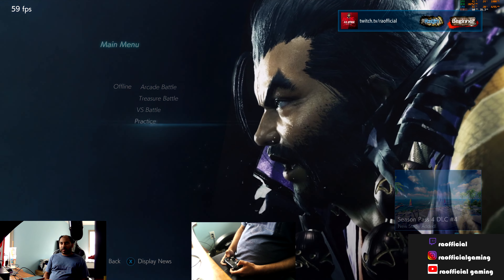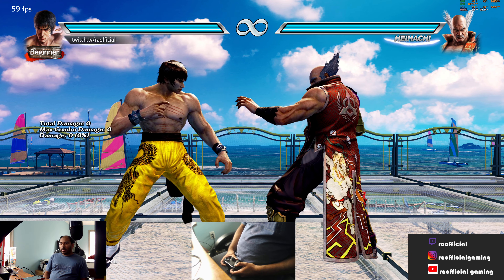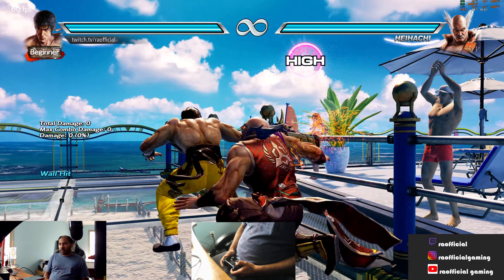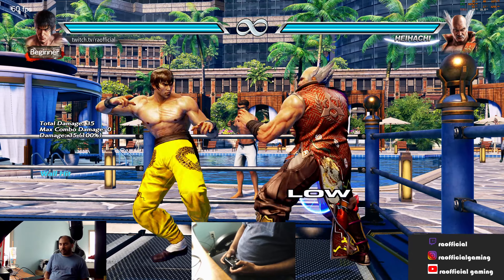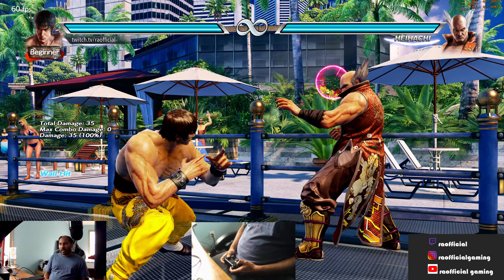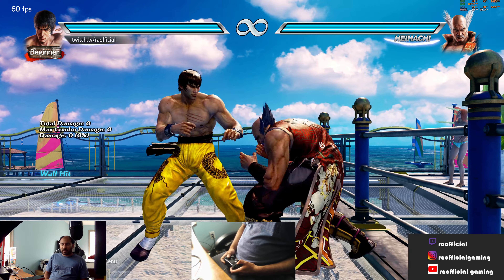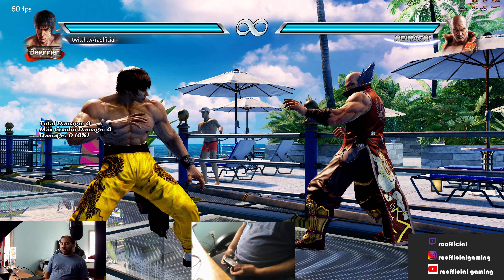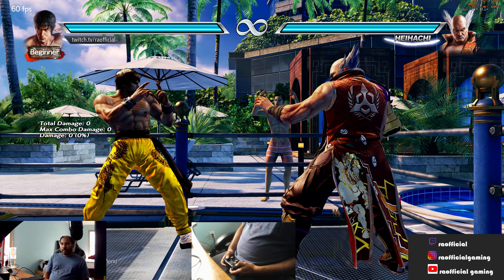Tekken 7 5.00 Patch For Marshall Law And New Wall Stun Mechanics Overview